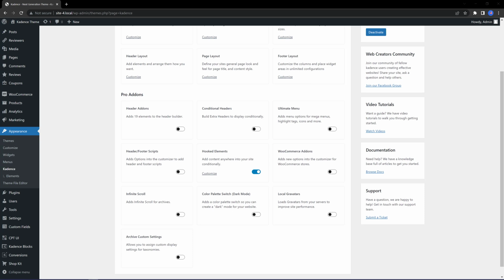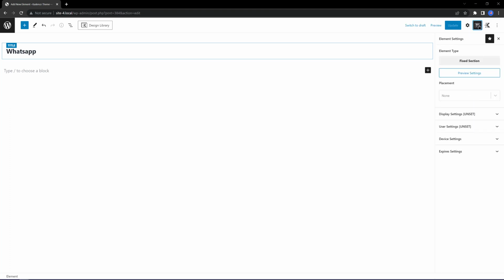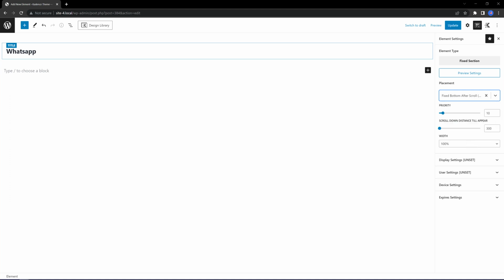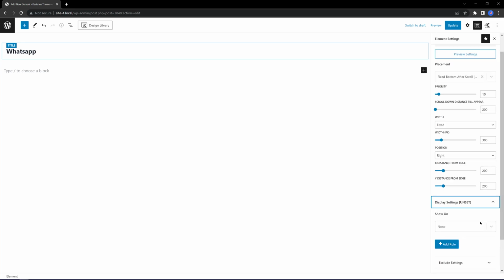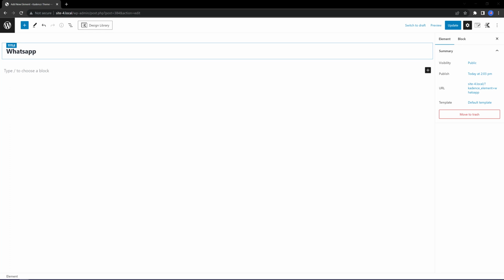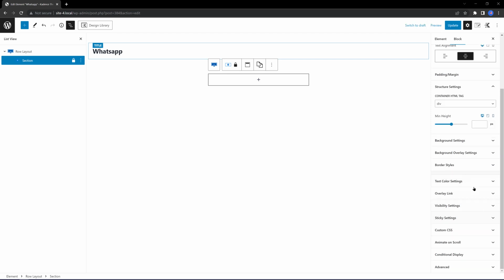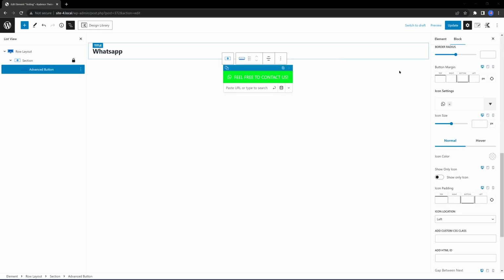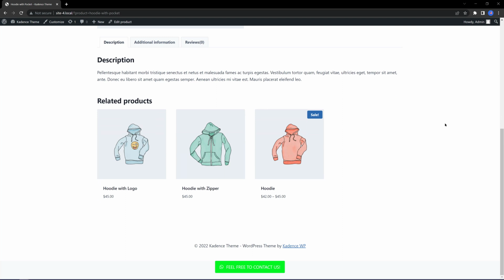Add a WhatsApp Button in Kadence Theme |The Easiest Way!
📩 Want More WordPress Tips? Join my free newsletter!
In today's digital age, it's more important than ever to offer convenient and fast customer service. One way to do this is by adding a WhatsApp button to your Kadence Theme website. In this tutorial, we'll show you how to add a WhatsApp button to your website, so your customers can easily get in touch with you.

We'll start by introducing the benefits of adding a WhatsApp button to your website, including how it can improve customer experience and increase engagement.

Next, we'll dive into the process of adding a WhatsApp button to your Kadence Theme website. You'll learn how to create a WhatsApp account and generate a WhatsApp link to add to your website. We'll also show you how to customize the WhatsApp button's appearance and position on your website.

We'll also cover some advanced techniques for using the WhatsApp button, such as adding custom messages and using WhatsApp analytics to track your customer interactions.

Finally, we'll share some best practices for using the WhatsApp button to provide superior customer service, such as responding promptly to customer messages and using WhatsApp's built-in features to improve your communication.

By the end of this tutorial, you'll have a solid understanding of how to add a WhatsApp button to your Kadence Theme website and provide superior customer service. So, if you're ready to enhance your website's functionality and improve customer experience, let's get started!